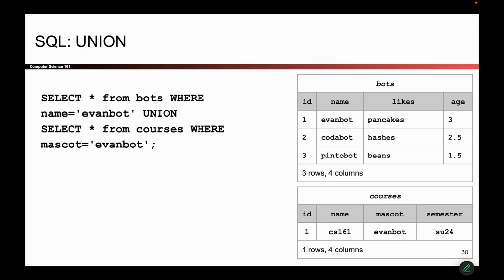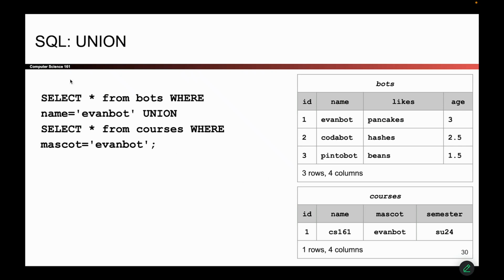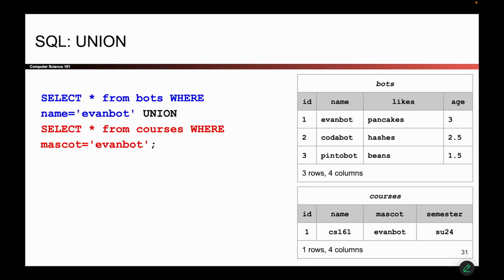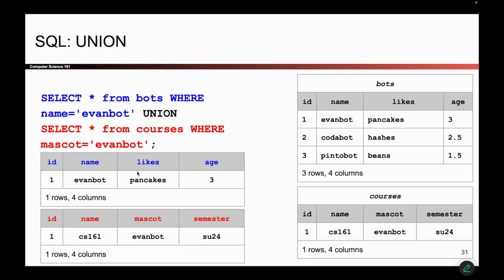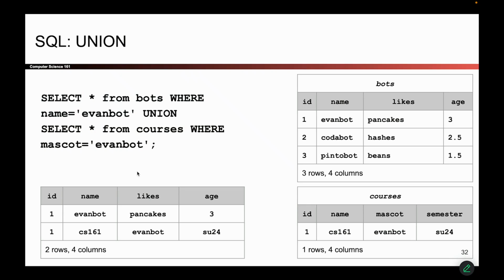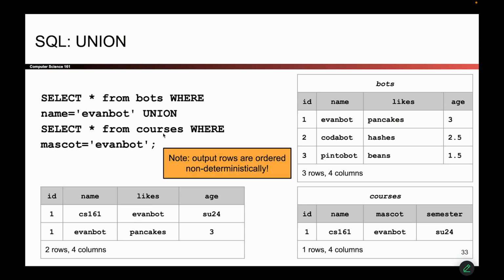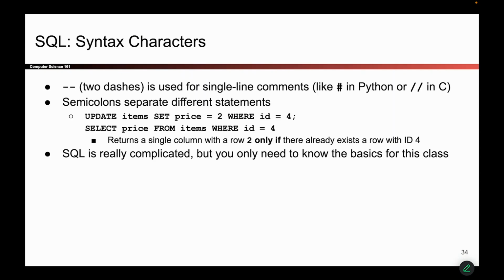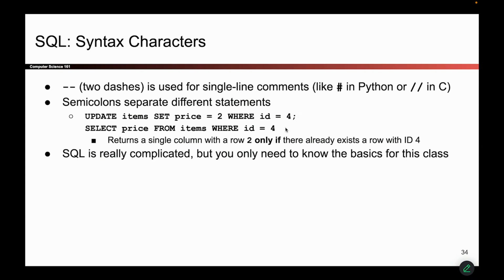[WebSec4, Video 5] SQL Syntax - Union, Comments